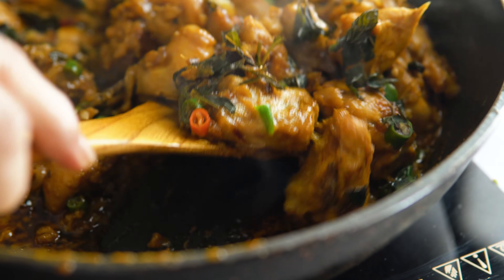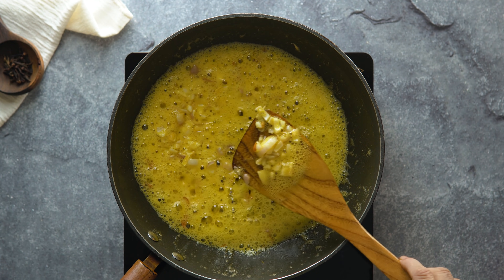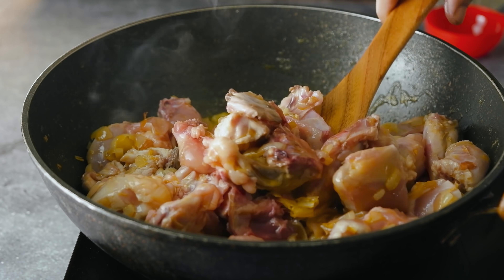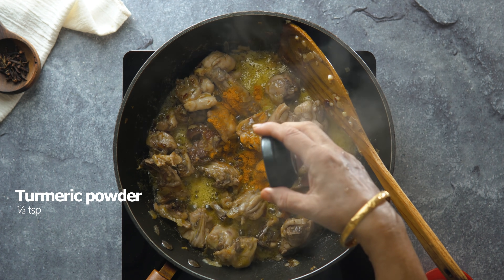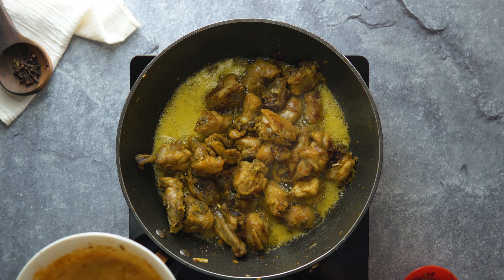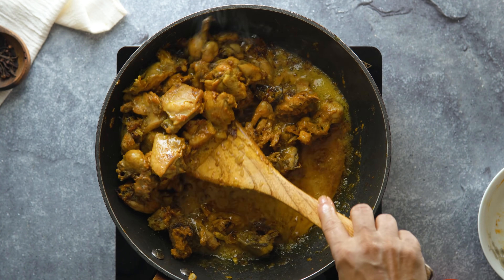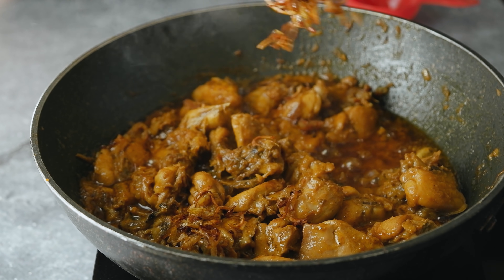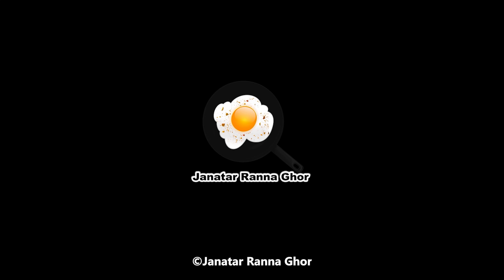অপূর্ব স্বাদে বটি চিকেন মাসালার একদম সহজ রেসিপি | Pan Fried Chicken Masala Recipe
চিকেনের দারুন একটা রান্না হচ্ছে বটি চিকেন মাসালা। একদম মানে একদমই ভিন্ন স্বাদের এই রান্নাটি। পোলাও, ভাত, অথবা রুটির সাথে এই বটি মাসালাটি সাধারনত খাওয়া হয়। দেখতে যেমন সুন্দর খেতেও ঠিক তেমনই ভাল।

Ingredients

Chopped garlic: 1 tbsp.
Chopped onion: 1 cup
Chopped chicken: 900 gram
Turmeric powder: ½ tsp
Ginger garlic paste: 2 tbsp.
Salt: To taste
Cinnamon: 2
Cardamom: 4
Fried onion: ½ cup
Chili powder: 1½ tsp
Fried cumin powder: 1 tsp
Coriander powder: 1 tsp
Shahi garam masala: ½ tsp
Sour yogurt: ½ cup
Water: 150 ml
Chopped chilies: 4
Chopped fresh mint: 1 tbsp.